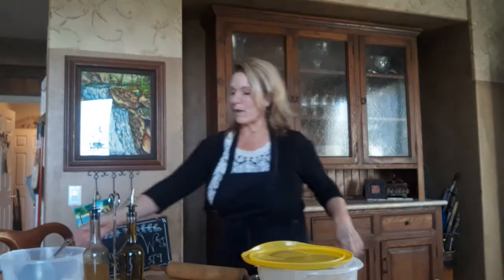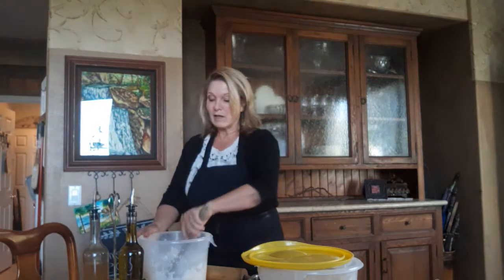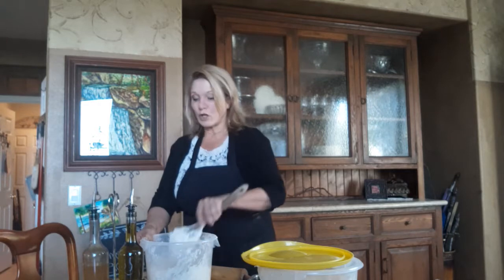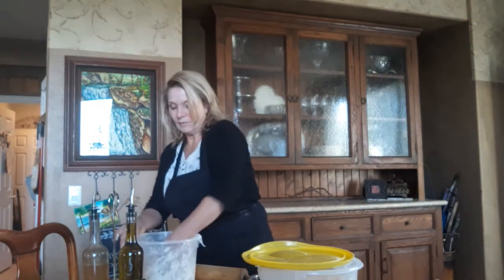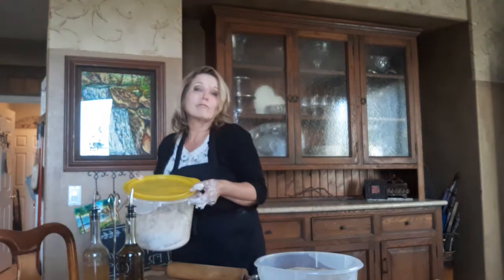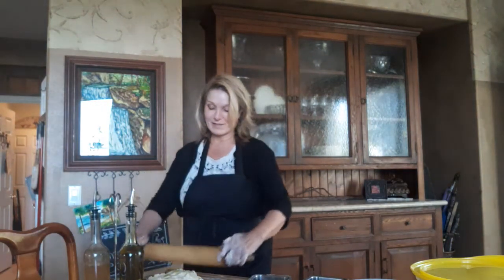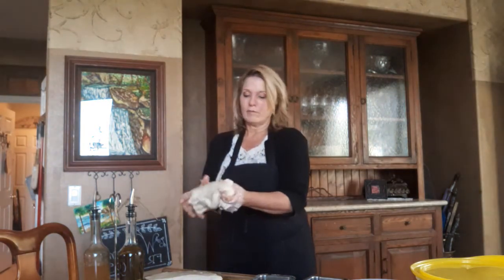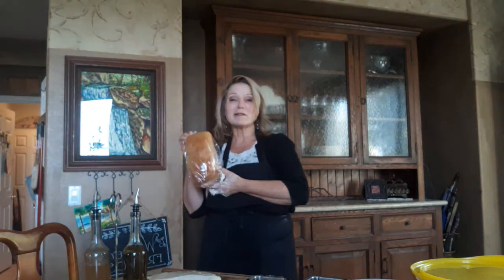Sourdough Artisan Bread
Recipe:

10 c. FLOUR
¼ tsp. YEAST
1 Tbsp + 1½ tsp SALT
1 Tbsp + 1½ tsp SUGAR
1 Tbsp. Apple Cider VINEGAR
3 ¼ c. WATER, purified

So Easy! Mix yeast, sugar, salt and flour in a bowl. Add the water and knead till mixed. Place in oiled container with a loose lid and let set on the counter for 12-24 hours. Roll our dough, Shape into 3 loaves.  Let rise for 2 hours. Heat oven to 385o and bake for 50 minutes. Spray with water or salt water if crisper crust is desired. Cool and enjoy!